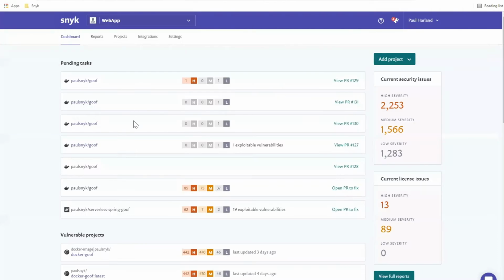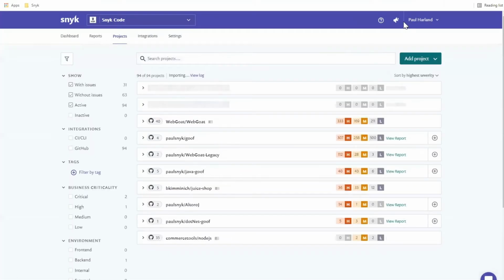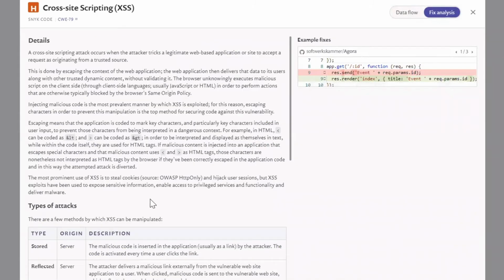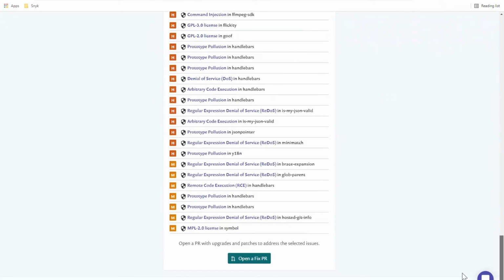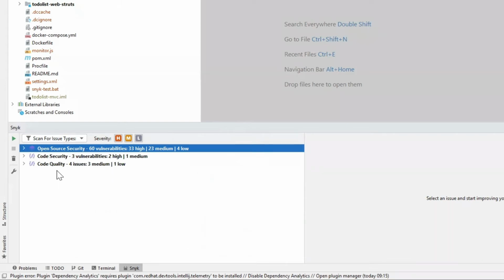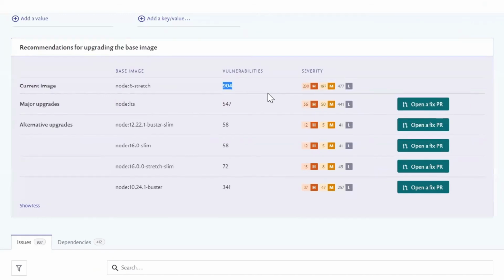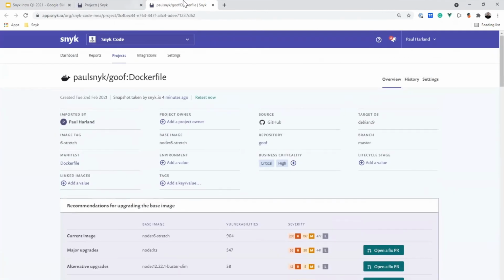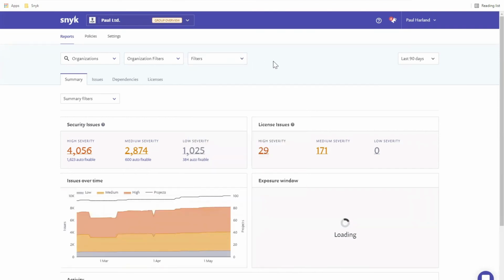Keep the Capabilities, Lose the Vulnerabilities: Inside Snyk’s Open Source Security Solution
Open source code is only as safe & reliable as your ability to scan it. Dependencies don’t only jam production – they might also pose real security risks. This is what makes an automated Open Source Security solution so vital to your cloud security stack.

In this demo, our solution architect Steven Puddephatt will walk you through the highlights of Snyk’s cloud-native Application Security solution, encompassing open source libraries, proprietary code, containers, and IaC.